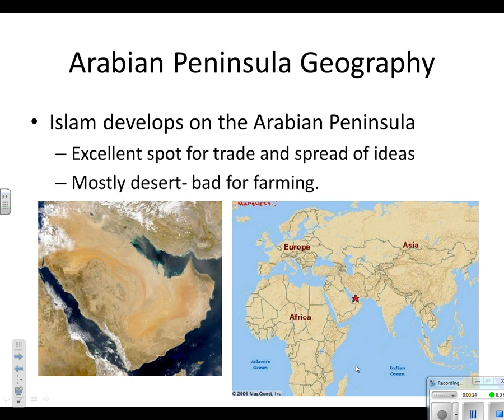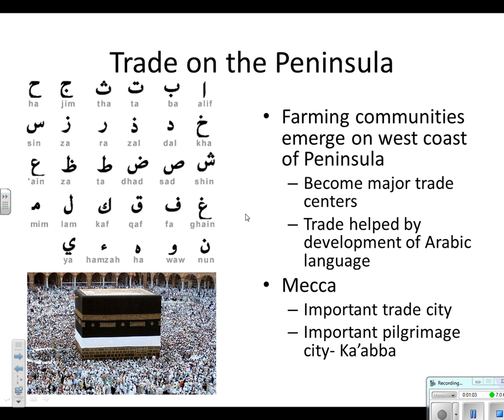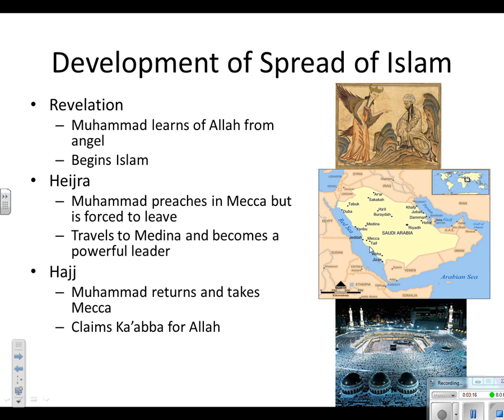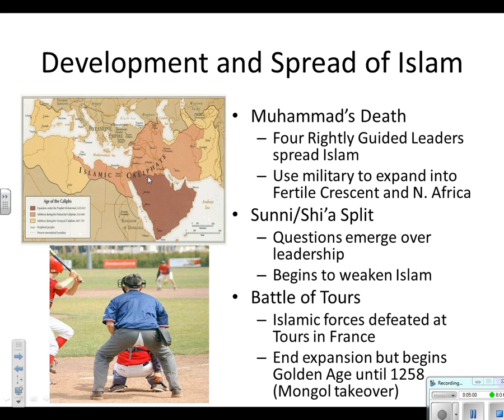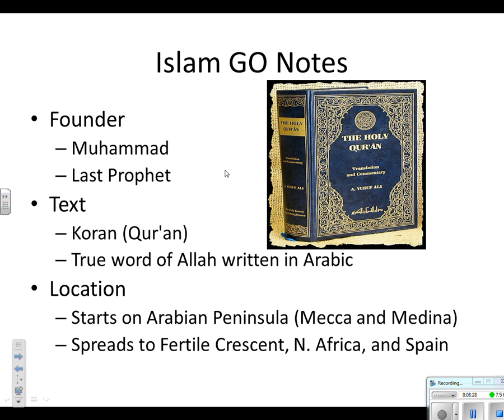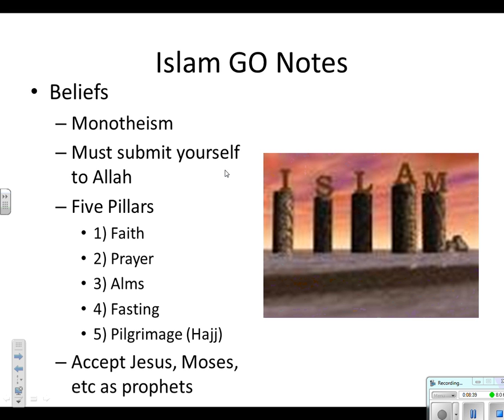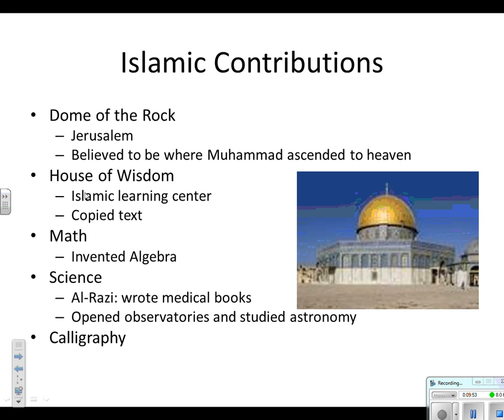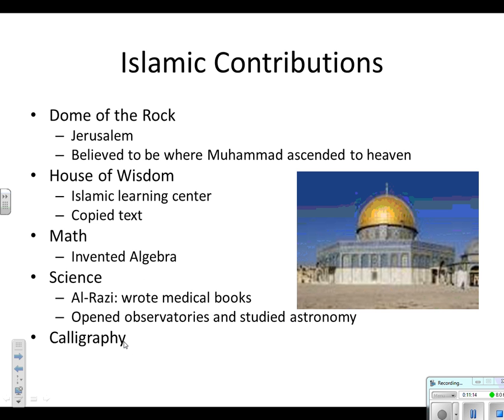Islam Review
Use this video to study